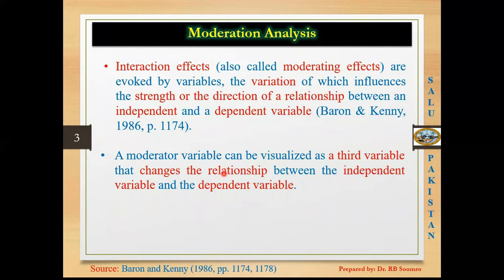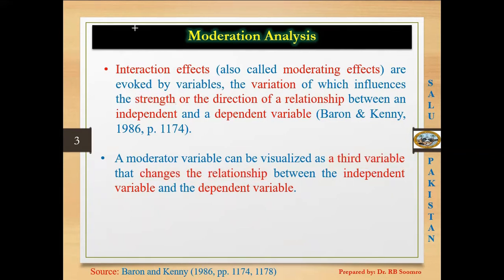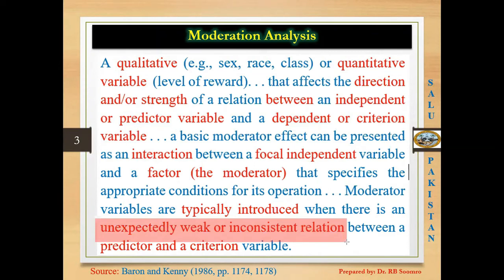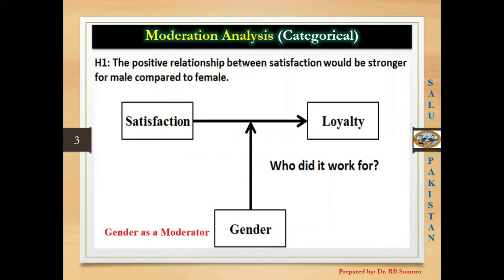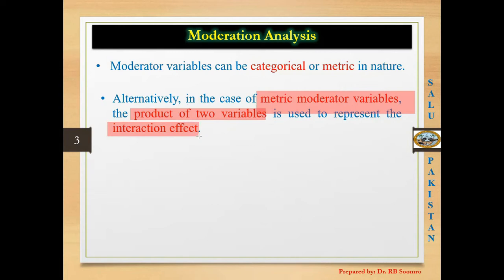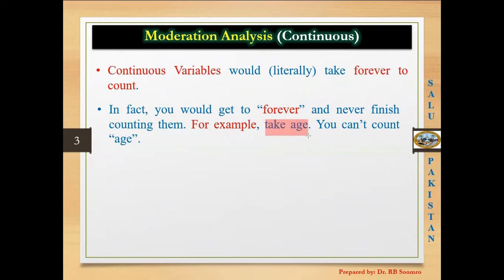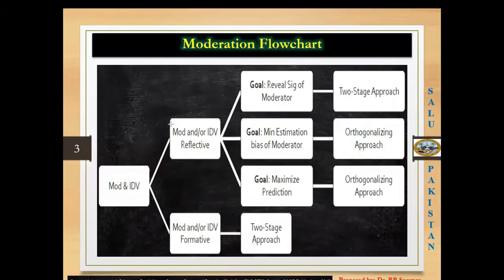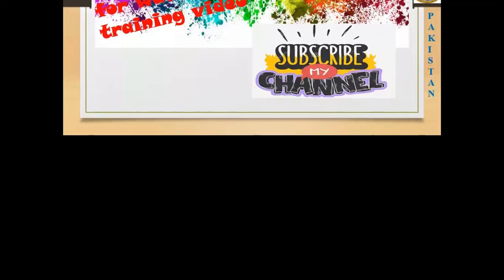Smart PLS-SEM: Lecture 22 Moderation Analysis (Theoritical Video)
Interaction effects
Moderator (categorical, metric, continous and discrete) Variables
Product-Indicator Approach
Two-Stage Approach
Orthogonalizing Approach